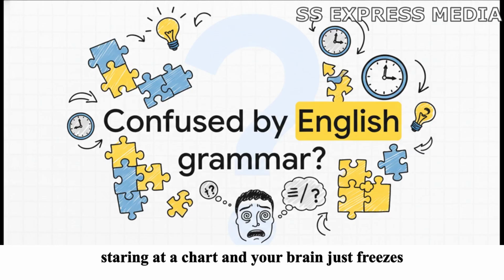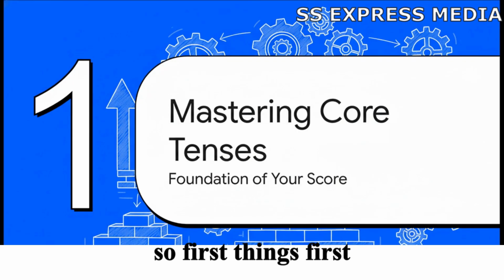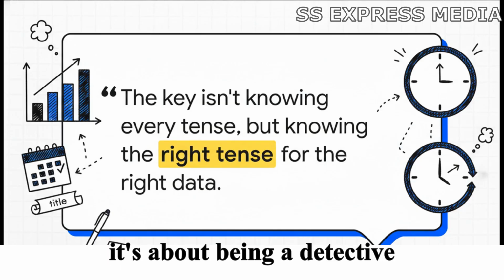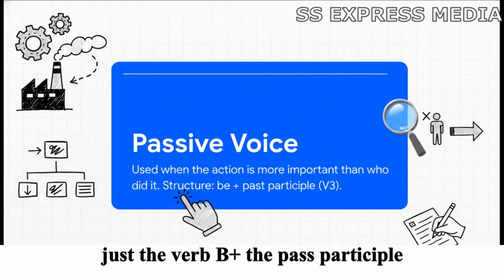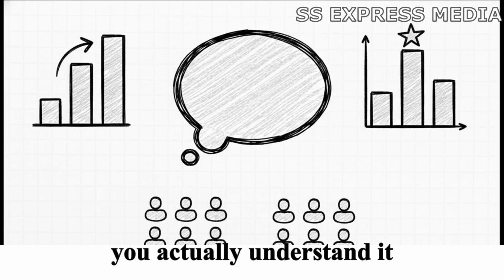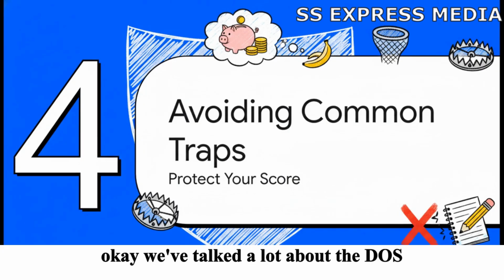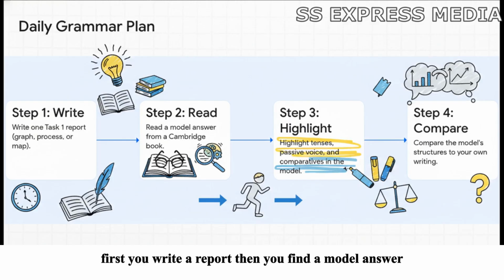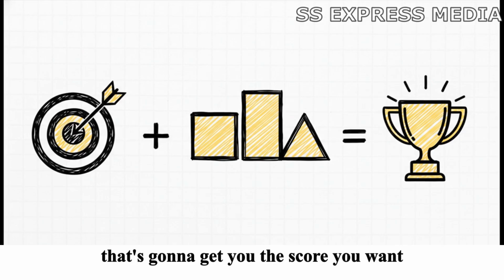Hacking IELTS Grammar:Hacking IELTS Grammar: 12 Must-Know Structures for Band 8.0+ (2026 Update)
ssc class 10 new syllabus,ssc short syllabus 2026,ssc 2026,ssc 2026 suggestion,ssc suggestion 2026,ssc exam routine 2026,ssc hsc bd

bcs preparation,
bcs suggestion,
bcs preli,
Bes preliminary preparation- 45th
bcs exam preparation,
bcs english grammar,

bcs preparation english,
bcs english study,
bcs english,
short time english preparation bcs,
bcs english short prep,
bcs english preparation,
bcs gk,
short prep,
bcs preli exam tips,
bcs preparation tips,
বিসিএস প্রস্তুতি,
bcs literature english,
bcs preparation bangla,
bcs preparation for beginners,
bcs cadre,

বিসিএস প্রস্তুতি শুরু

BPSC,
BCS preliminary preparation,
Bcs written,
বিসিএস প্রিলি,
BCS preparation,
বিসিএস রিটেন প্রস্তুতি,
Primary assistant  teacher
Bd govt.preparation,

BCS Viva preparation,
 Motivational video,
Inspiration videos ,
Educational video,